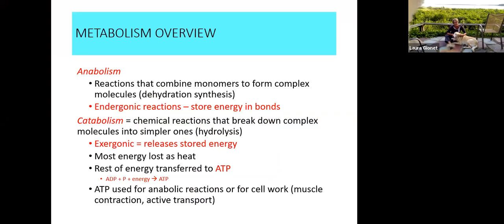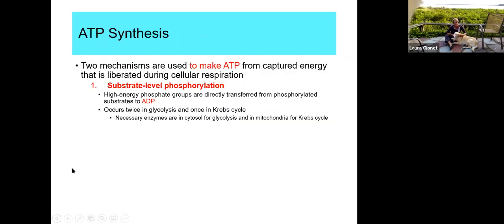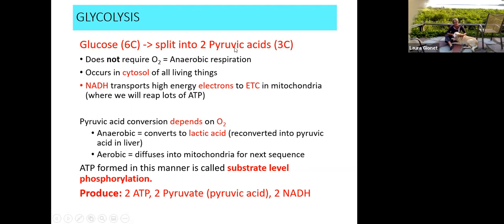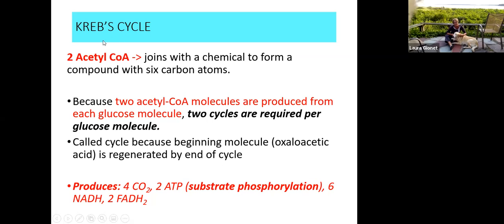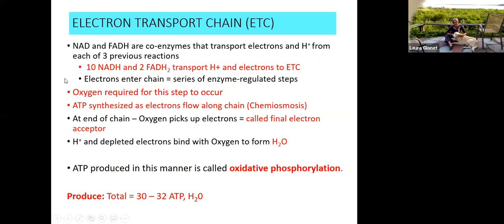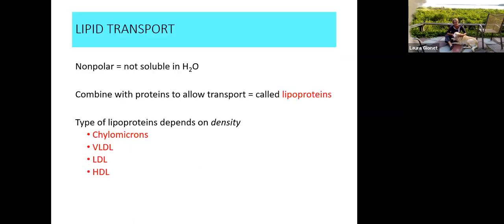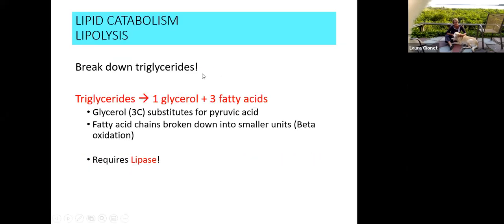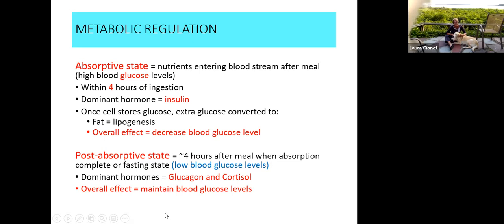GMT20210606 194425 Recording 1686x768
Metabolism Chapter Lecture